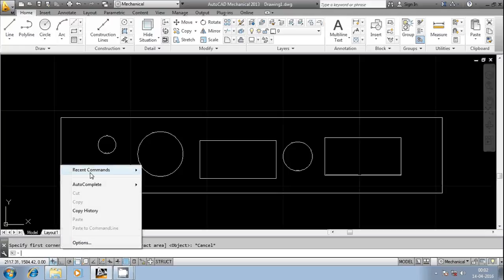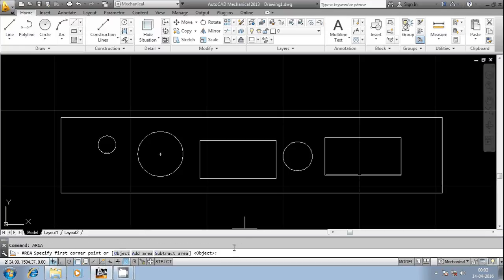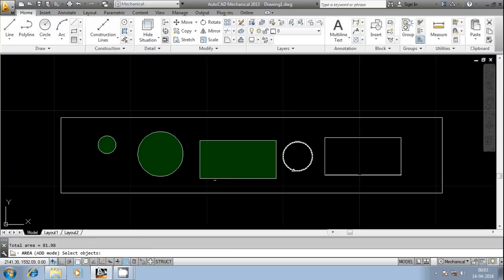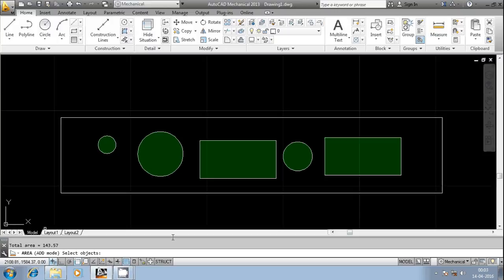ADDING AREA OF GEOMETRICAL ENTITIES IN AUTOCAD-1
This video helps us to use autocad option for adding areas of various geometrical entities.